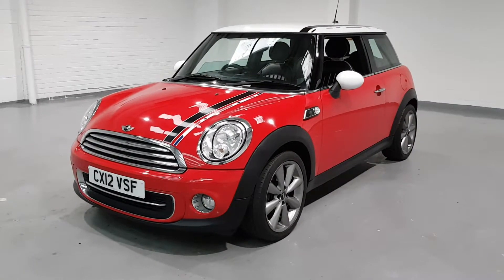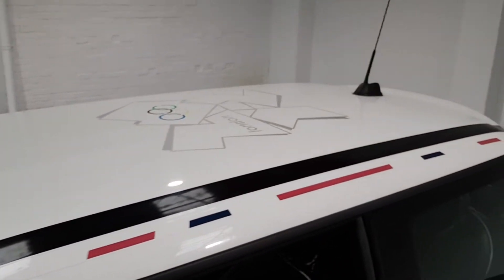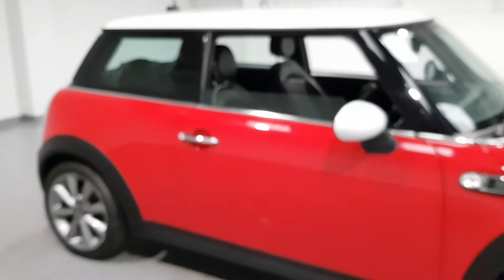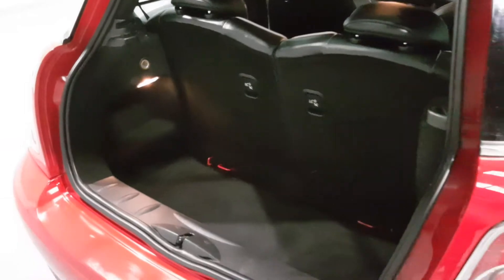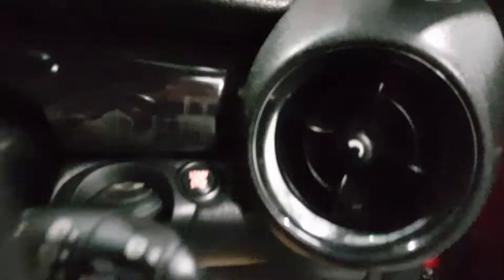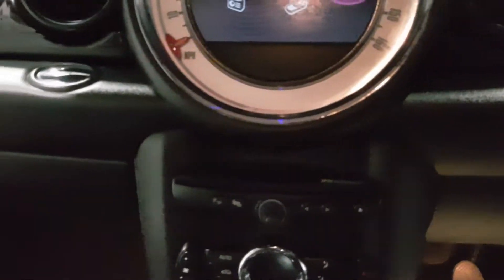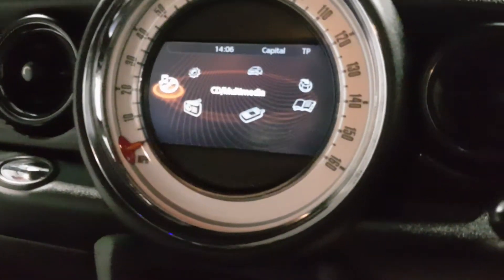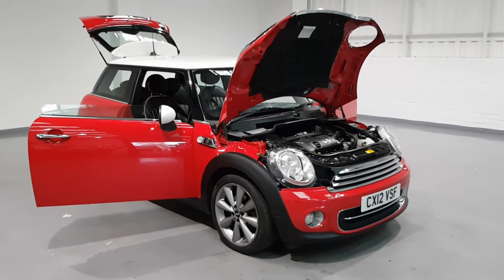2012 Mini Cooper london 2012 edition